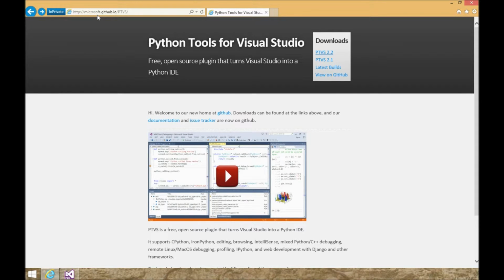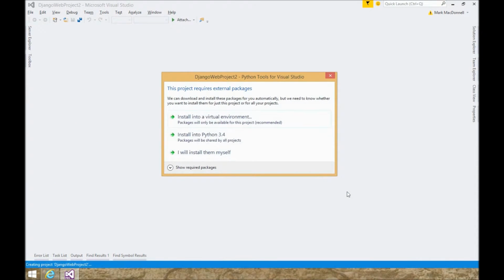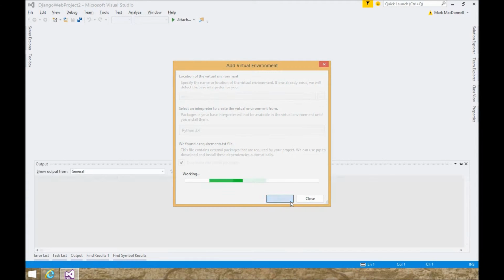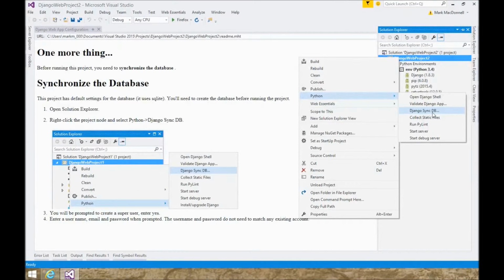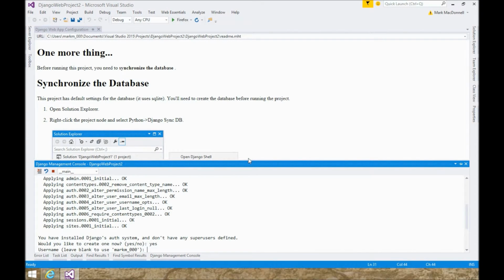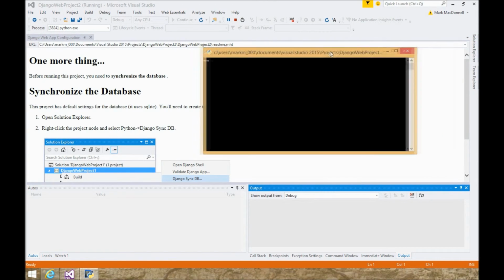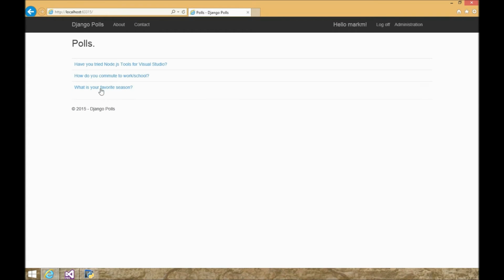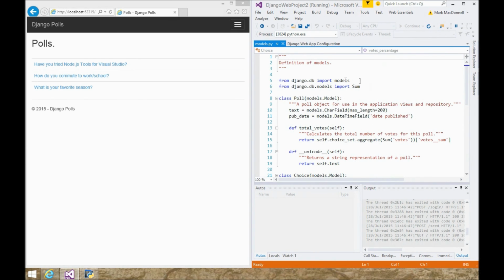DevMov Challenges' - July 2015 - Web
See how to complete the Developer Movement web challenge for July 2015

NOTE: You must be a Canadian citizen and have a Canadian address to qualify for the DevMov challenges.